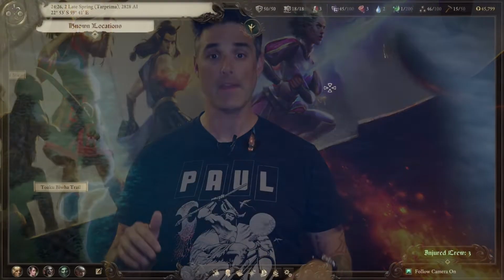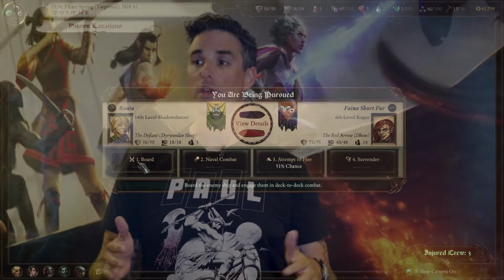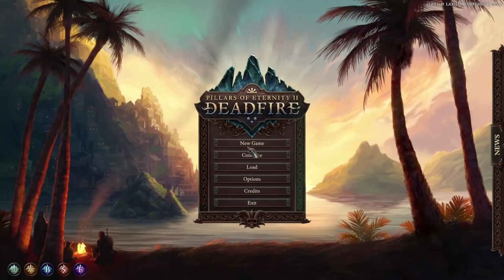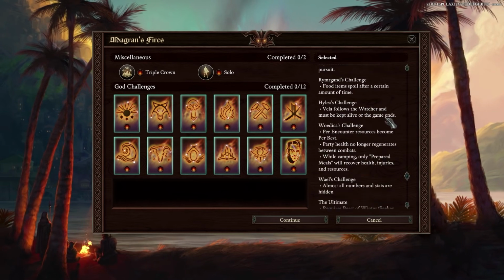Pillars of Eternity 2: Deadfire — обновление 5.0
Дизайн-директор Obsidian Entertainment подробно рассказывает о масштабном обновлении 5.0 для Pillars of Eternity 2. Среди нововведений пошаговый режим и возвращение Ultimate Challenge

Pillars of Eternity 2: Deadfire — The Forgotten Sanctum
Жанр: Ролевая игра
Платформа: PC (Windows)
Издатель / Разработчик: Obsidian Entertainment Versus Evil
Дата выхода: 14 декабря 2018